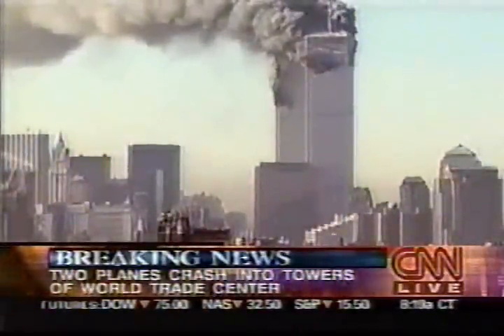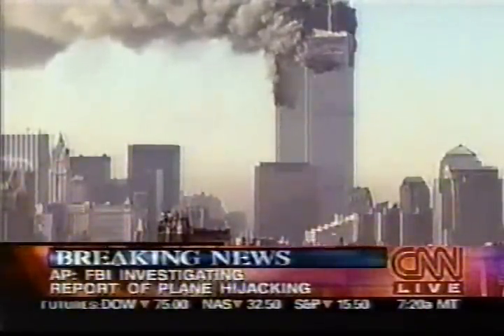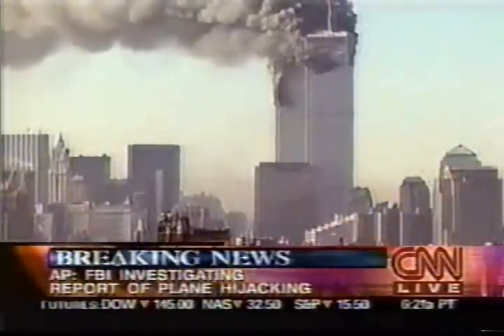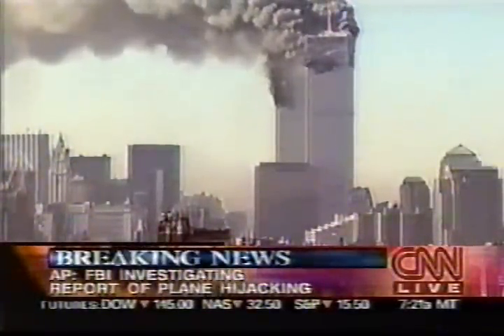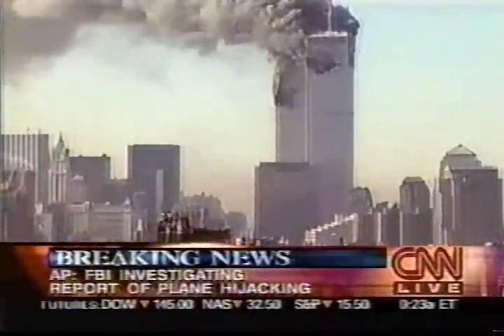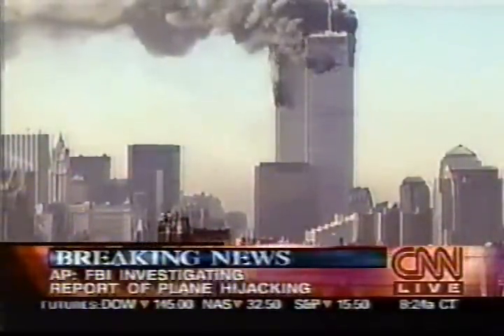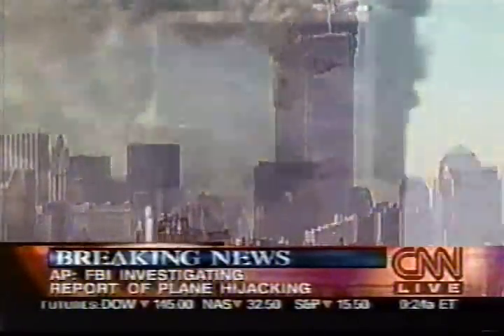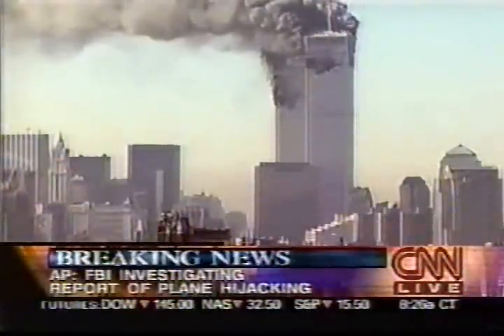CNN 9/11/01 - World Trade Center Part 4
PLEASE READ BEFORE POSTING: 1. I no longer have these videos saved for personal download, sorry. 2. I have posted these videos as a testament to the events of 9-11-01. I understand that people have differing opinions as to government involvment, etc. I personally read all the posts to my videos. I WILL NO LONGER TOLERATE HATEFUL/DISCRIMINATORY posts. Such postings will be deleted. 3. Posts of advertisements will be deleted and the user will be blocked. 4. Discussion is one thing. Arguing is another. If you want to argue your opinion, use a chat room. Not my videos. Watch my videos and remember, thousands of people died that day. There is no reason to spit on their graves. If such conduct continues I will remove the feature to allow posting to my videos.